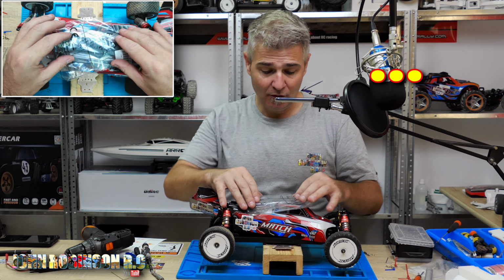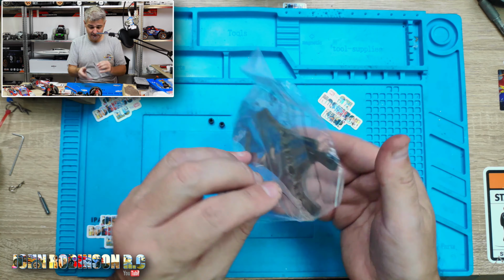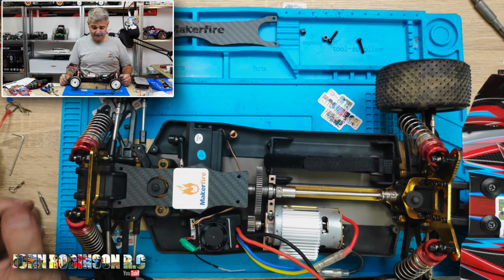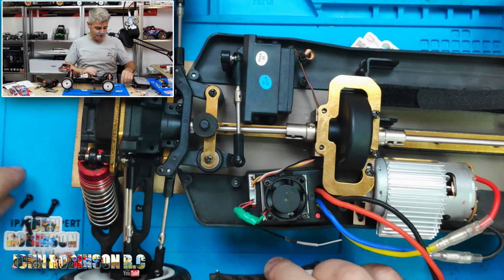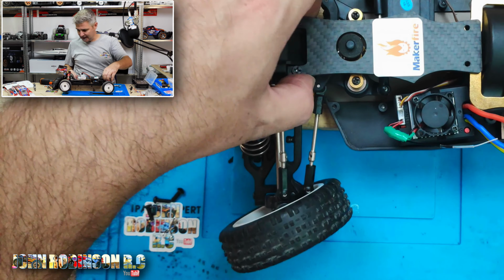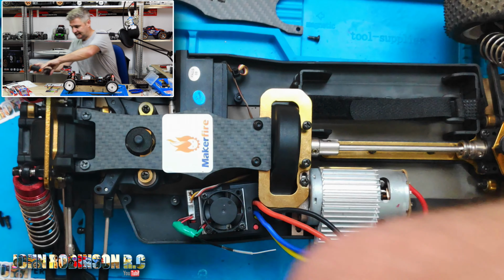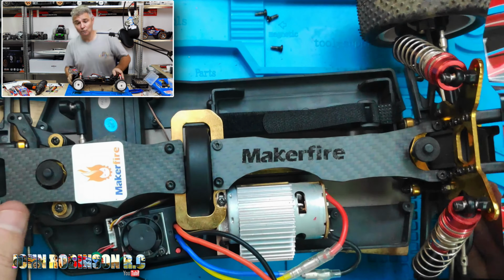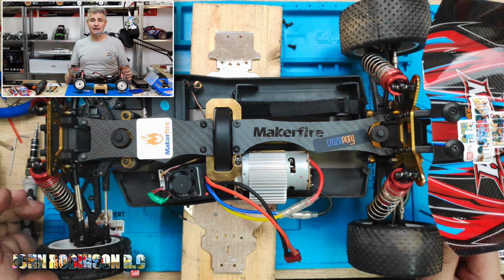Stop the flexing chassis WLToys 104001/104002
Well, it is finally here. The WLTOYS 1/TENTH brushless version of the 104001. Meet the 104002!
So your 104001/104002 is still bending and flexing? Stop it INSTANTLY!!! These two top plates are all you need to stop the flexing chassis! MEGA simple to install and works like a charm!!
Wanting awesome music for your YouTube videos? Check it out
Youtube growth tool (I now use this and am very happy!)

RC car